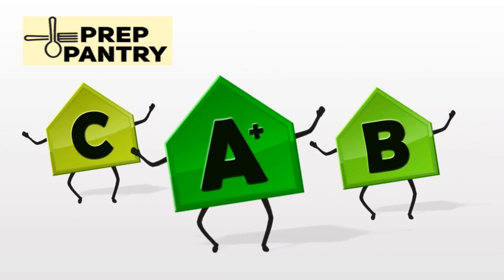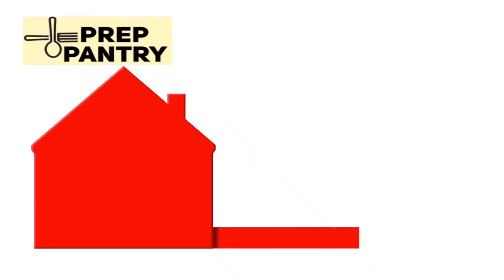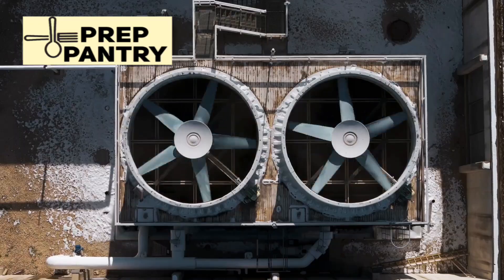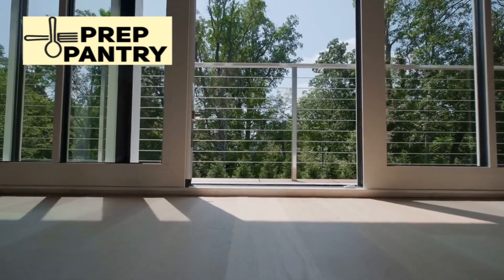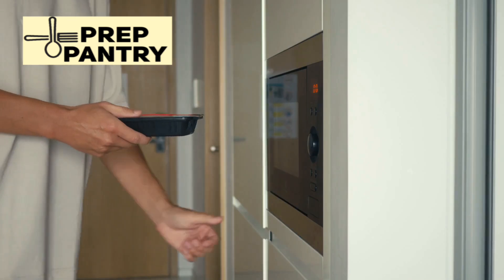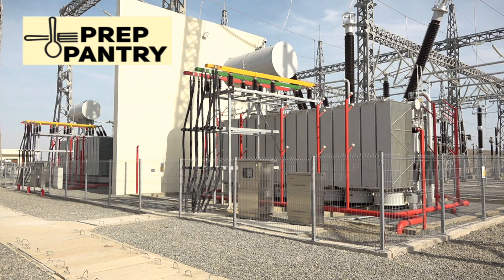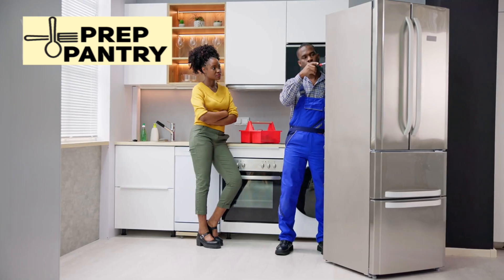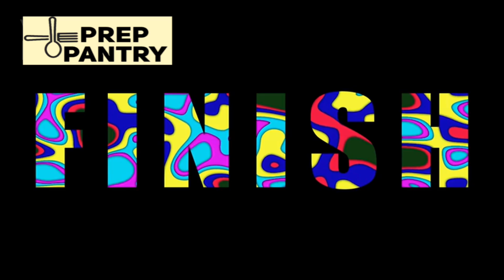I Tested 3 Refrigerators For 24 Hours - The Truth About Power Consumption Will SHOCK You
Are you worried about keeping your refrigerator running during a power outage? Think your fridge is a massive power hog that will drain your generator or portable power station in hours? You've been misled by internet myths and bad math. In this video, I reveal the REAL power consumption of refrigerators based on actual 24-hour testing of three different models—and the results will completely change how you plan for emergency backup power. Forget the 3-4 kWh per day myth that everyone repeats online. The truth is your fridge uses roughly 50% less power than you've been told, which means you need a much smaller (and cheaper) backup power solution than you thought.

I tested a standard 345W fridge, a heavy-duty 609W model, and a feature-packed lab fridge with ice maker and water dispenser—all under real-world conditions with normal door opening and closing. Every single one consumed approximately 1.3 kilowatt-hours per day, not the 3-4 kWh claimed by outdated formulas and forum experts. I'll show you exactly why the common "divide by three" calculation is completely wrong, explain how refrigerator compressor cycles actually work, and give you the accurate formula to calculate your specific fridge's true energy needs. Whether you're shopping for a portable power station like the EcoFlow Delta, Jackery, or Bluetti, planning a solar backup system, or sizing a generator for emergencies, this data-driven guide will save you hundreds or thousands of dollars.

Stop letting misinformation dictate your emergency preparedness spending. In this comprehensive breakdown, you'll learn the difference between rated wattage and actual consumption, discover five practical tips to maximize your backup power during outages, and find out exactly how long different capacity power stations can run your refrigerator. I'll also explain which factors affect fridge power consumption—including ambient temperature, door usage, and extra features like ice makers—so you can make informed decisions based on YOUR specific situation. Plus, I'll show you how to use an inexpensive power meter to measure your own fridge's consumption and stop guessing. Whether you're a prepper, homeowner concerned about grid reliability, or just want to reduce your electricity bills, this video gives you the real numbers you need to plan smart and spend less.

 Timestamps:

0:00 - Introduction
0:45 - The Myth
3:12 - Why Everyone's Wrong
5:28 - How Fridges Work
8:15 - Real Testing Results
10:42 - Backup Power Solutions
12:20 - Power Saving Tips
13:35 - Conclusion